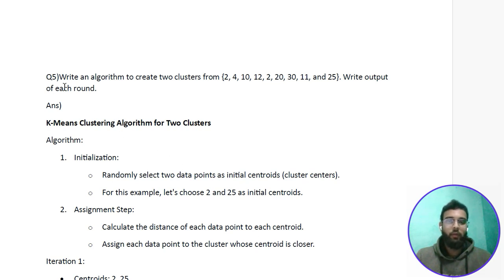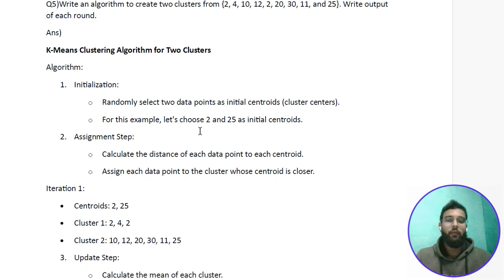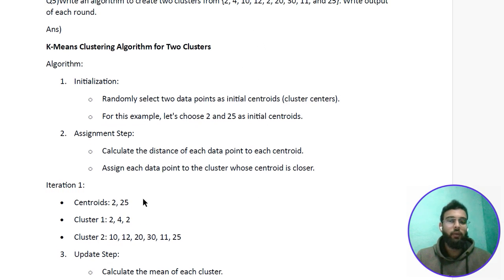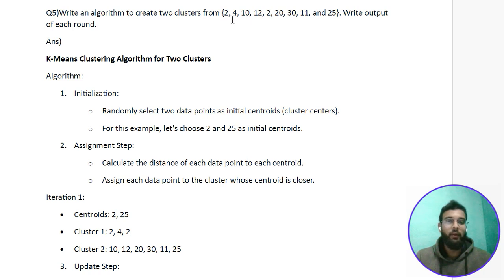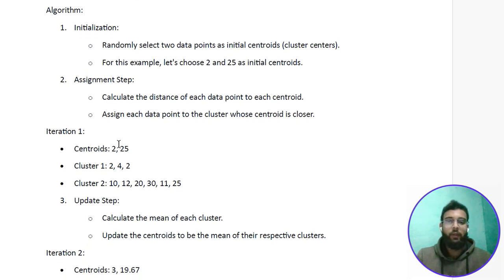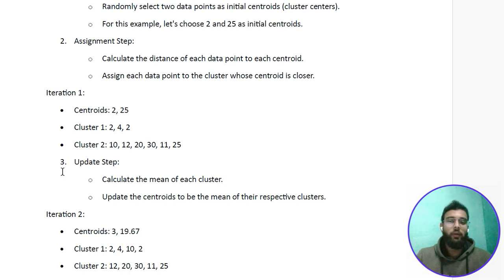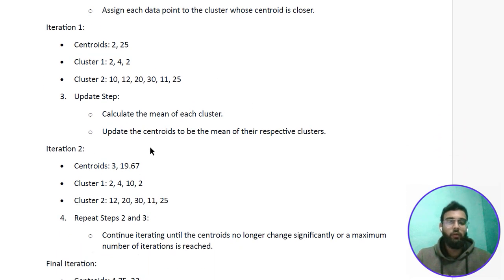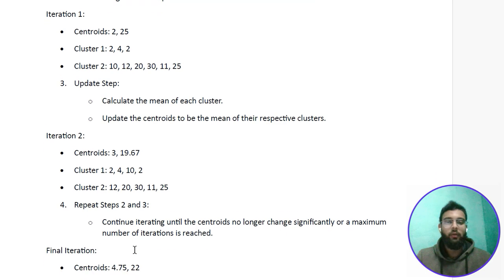Q5 | End Semester | Data Science | Guided by Shaligram Prajapat Sir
Here's the answer for the Q5 of the End Semester exam of Data Science at International Institute of Professional Studies, DAVV, Indore.